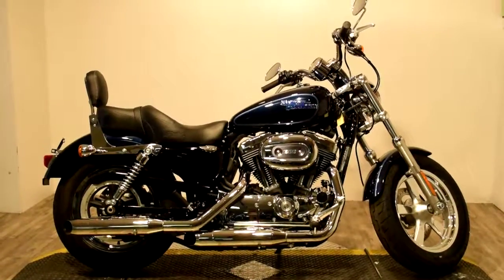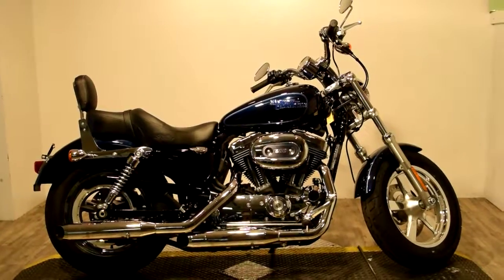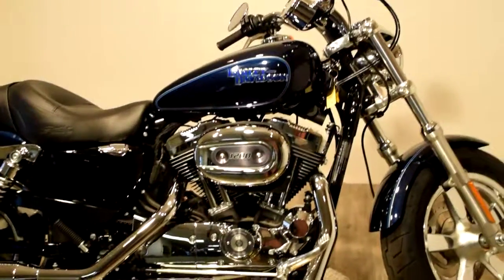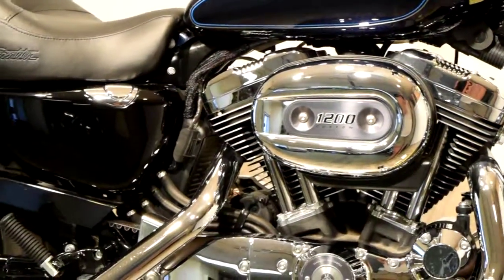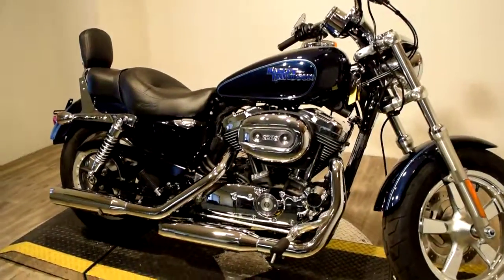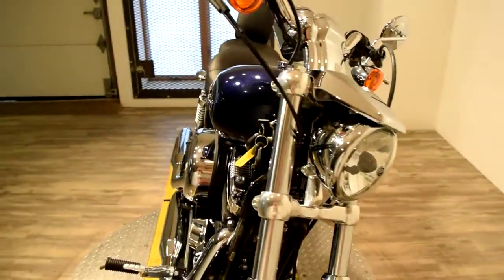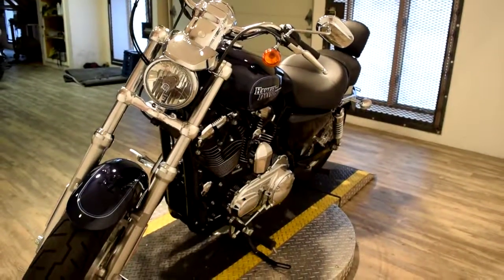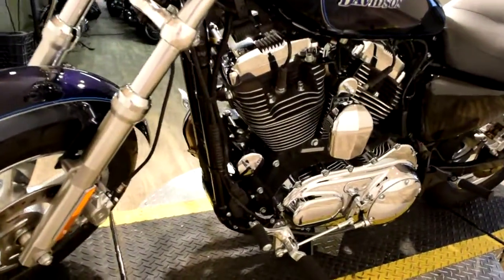2014 Harley Davidson XL1200c for sale at Monster Powersports